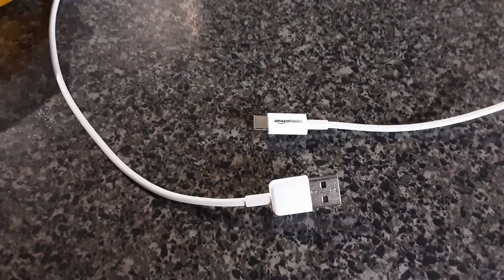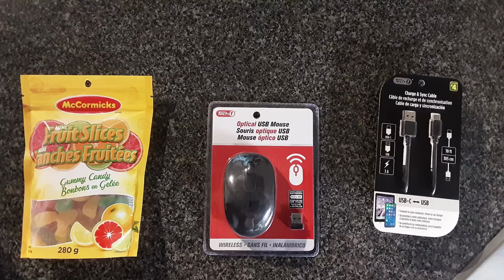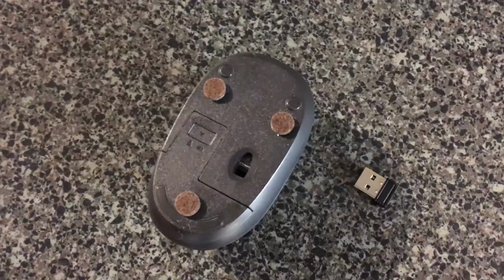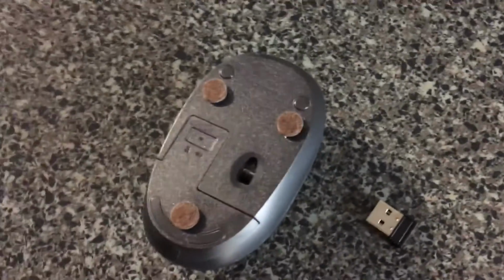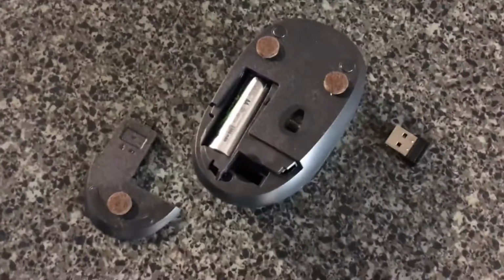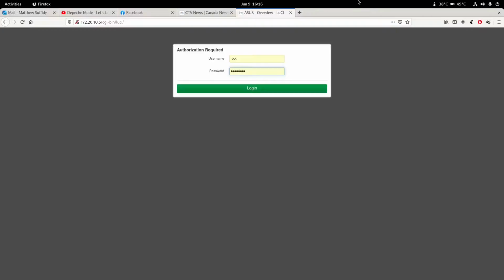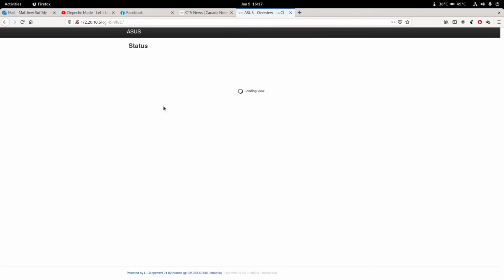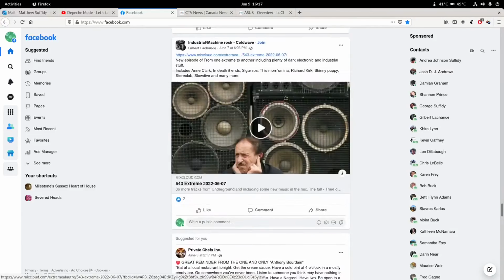Dollarama USB Sync Cable and Mouse Experience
A kind of messed mouse for $4. I think I got an Amiga one back in 1990 for like $90. I just found out maybe that clicking a button wakes the mouse back up, so you have to click a button before you can do anything with it.